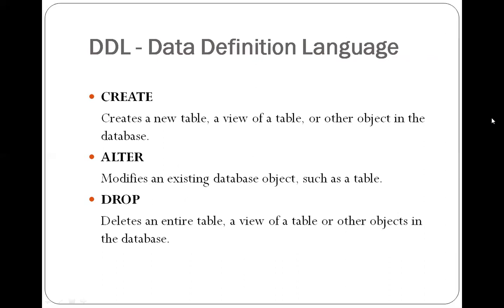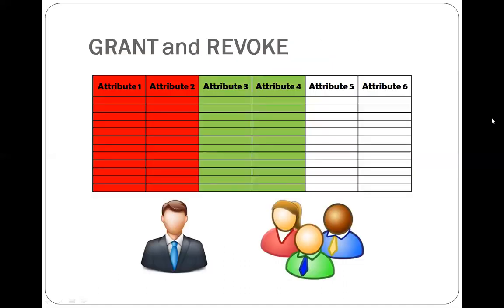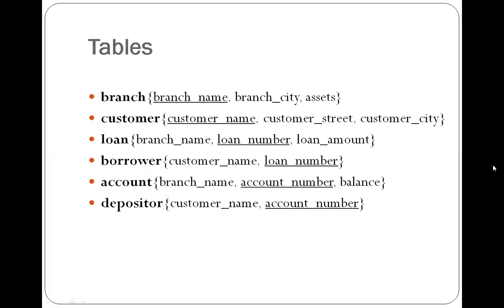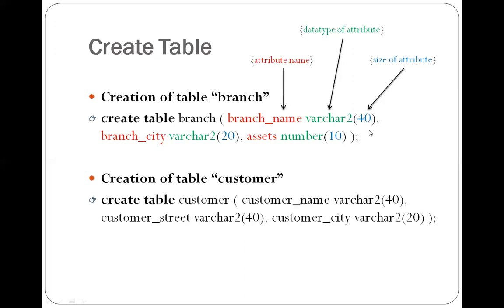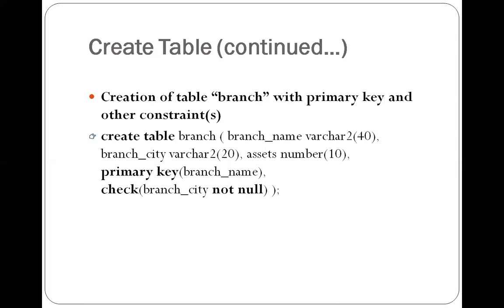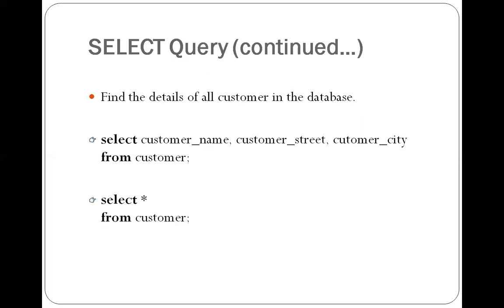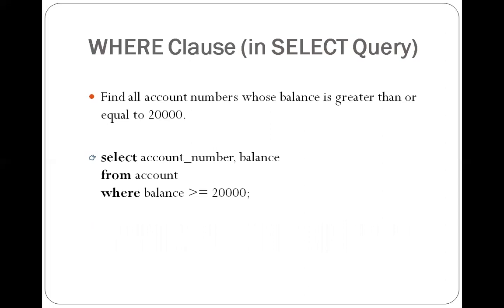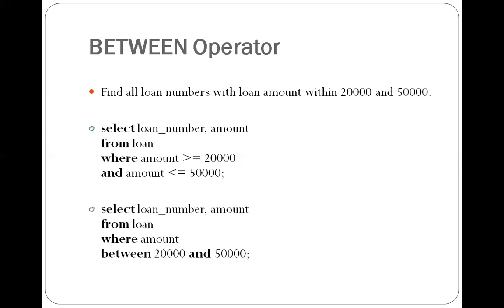Session 2: SQL ( Structured Query Language )